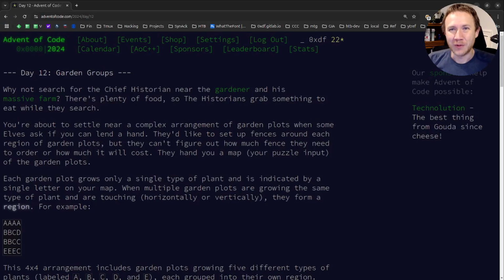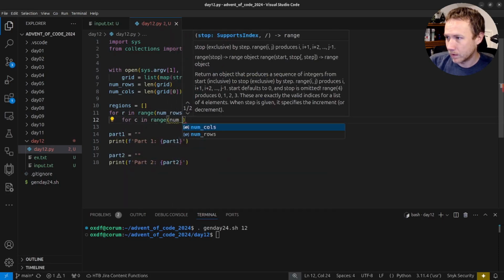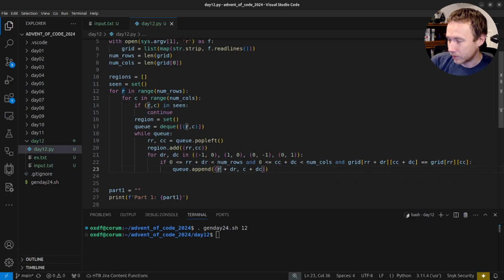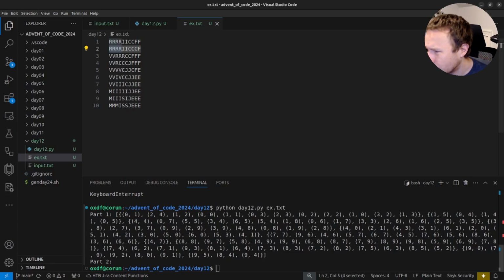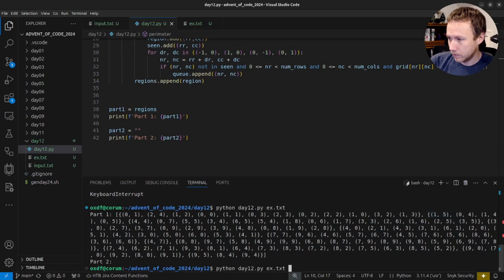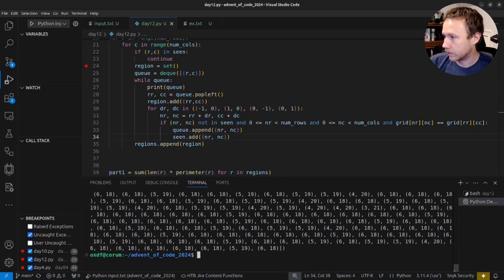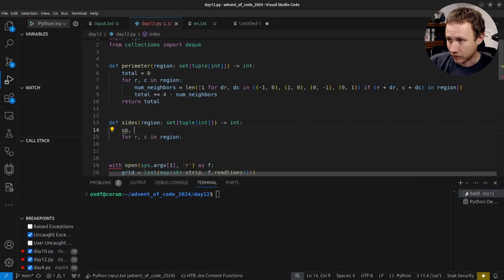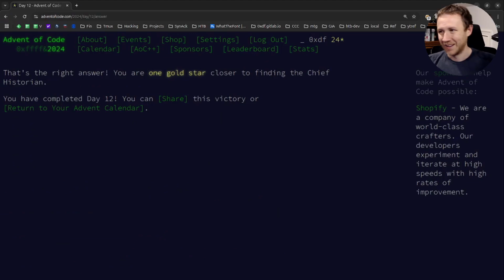Garden Groups [Day 12 - Advent of Code 2024 - Python]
I'm given a grid with each point representing a type of crops. I'll need to find each contiguous region of the same crop, and then calculate the the cost to fence in that region. In part one, that's the size of the region times the perimeter. In part two, it's the size times the number of sizes on the region. I'll count sides by counting corners.

[00:00] Part1 introduction
[00:57] Strategy
[02:02] Setup / data overview
[02:43] Parsing regions
[09:36] Fixing seen issues
[11:52] Perimeter function
[15:06] Calculating part 1 solution
[15:30] Fixing seen issues again
[18:16] Solving part 1
[18:41] Part 2 challenge
[19:53] Strategy
[21:28] Sides function
[25:09] Calculating part 2 soltuions
[25:21] Solving part 2
[25:32] Conclusion